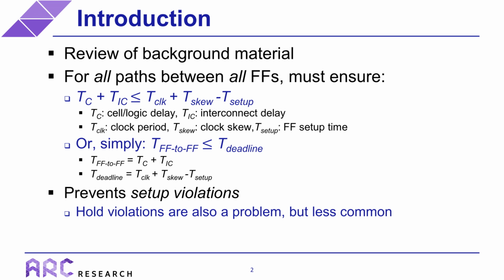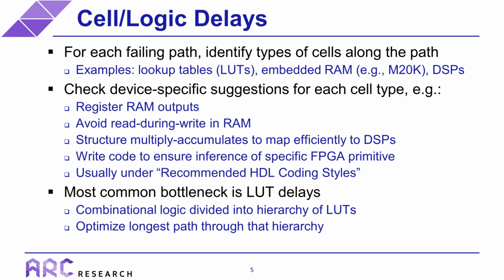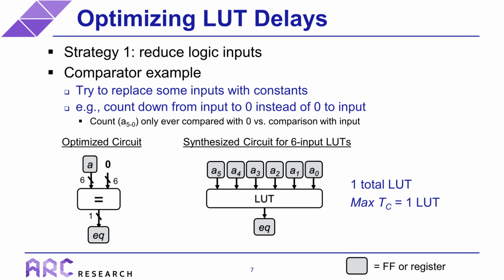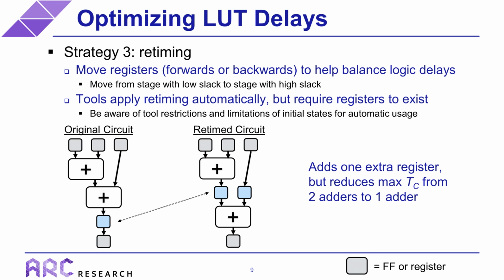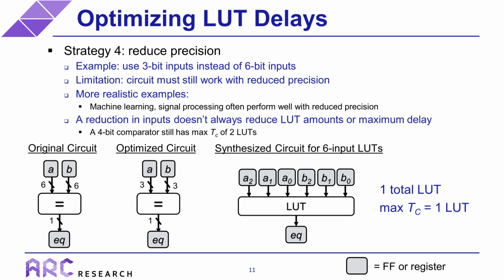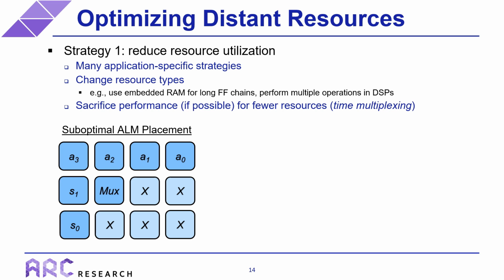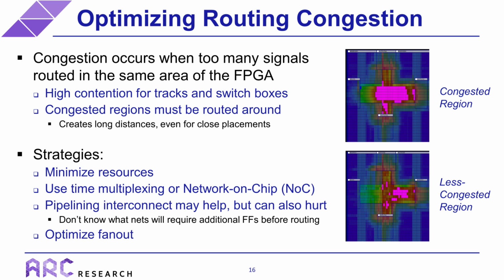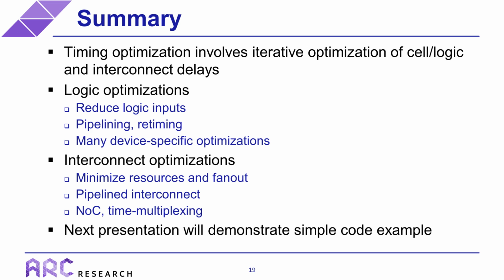FPGA Timing Optimization: Optimization Strategies